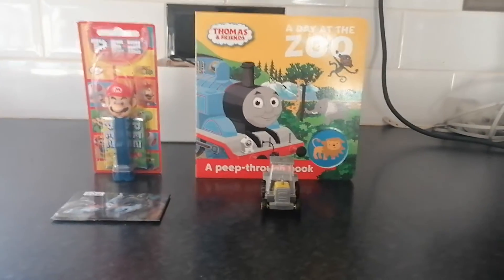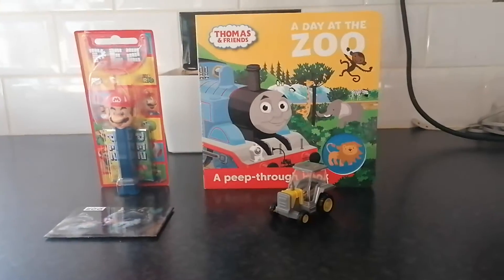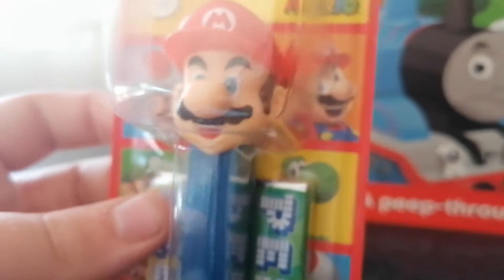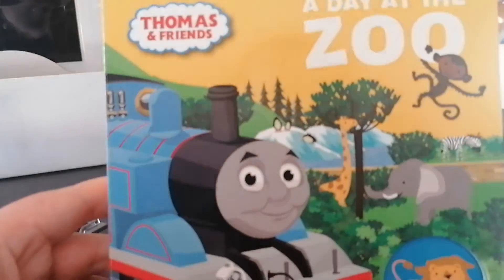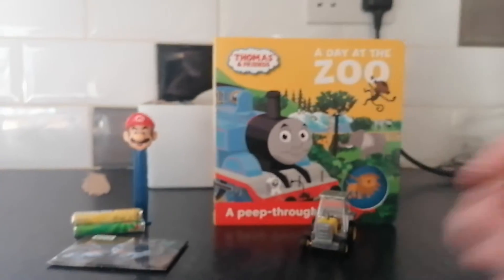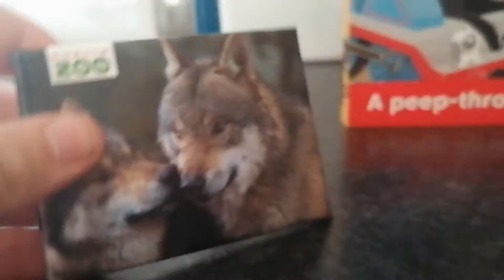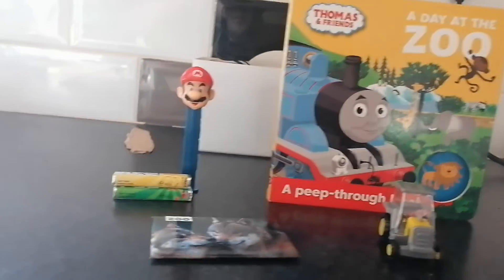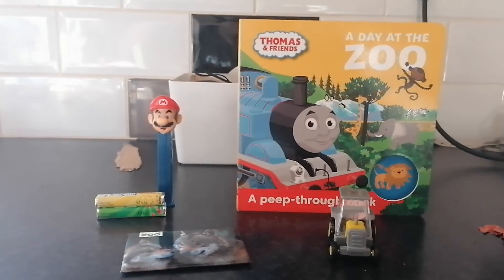Toy/Book/Item Update For 26/05/22